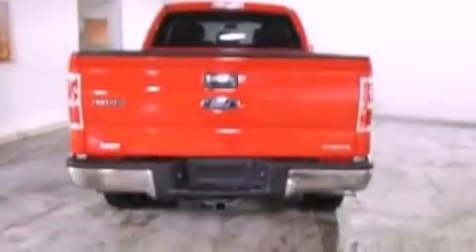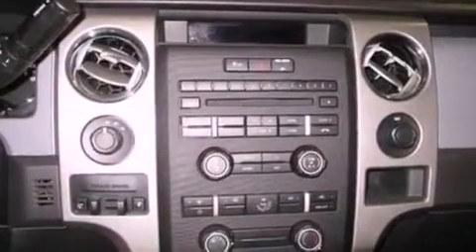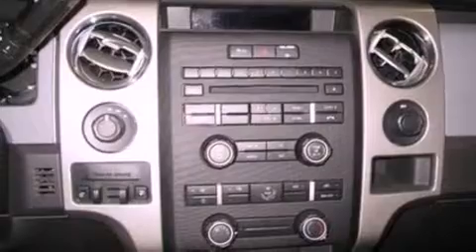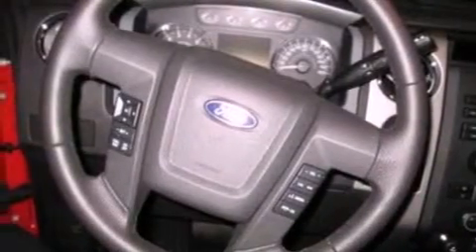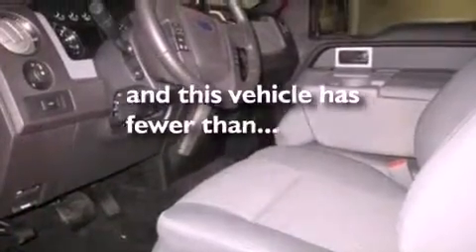Pre-Owned 2011 FORD F-150 Fenton MI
We have been honored to serve the Fenton MI area , we promise that your experience at our dealership will exceed your expectations !

 Year : 2011
 Make : FORD
 Model : F-150
 Engine : 5.0L V8 32V MPFI DOHC FLEXIBLE FUEL
 Trans . : 6-SPEED AUTOMATIC
 Exterior : RED
 Miles : 19,933
 Interior : GRAY
 Stock : AP5812X